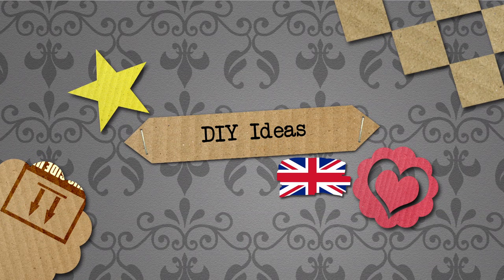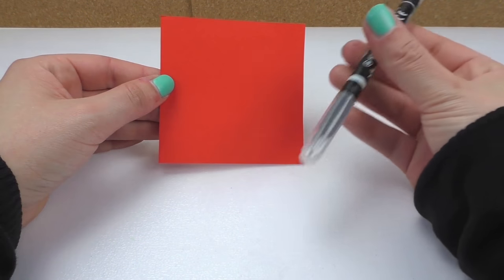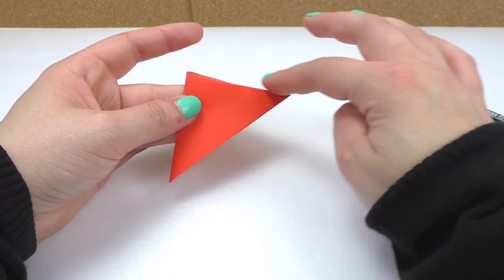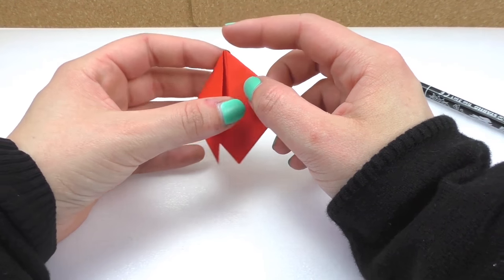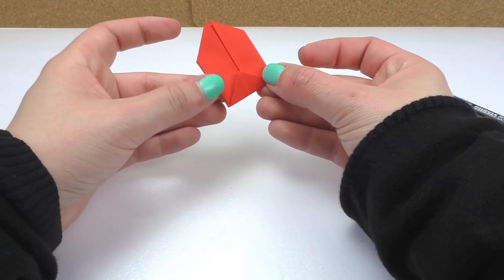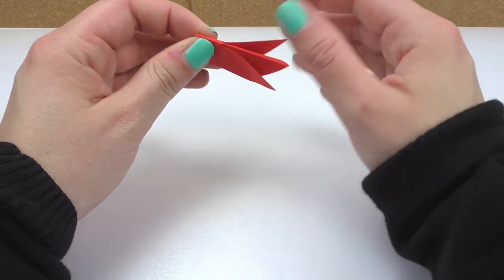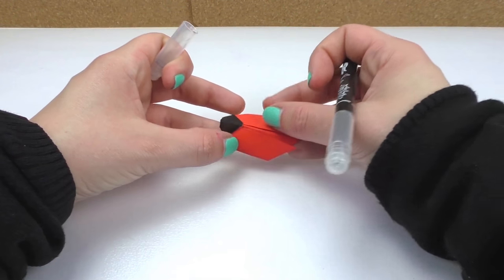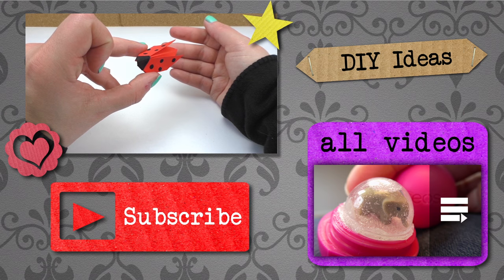Ladybug Origami | Origami for kids | Decoration and gift idea